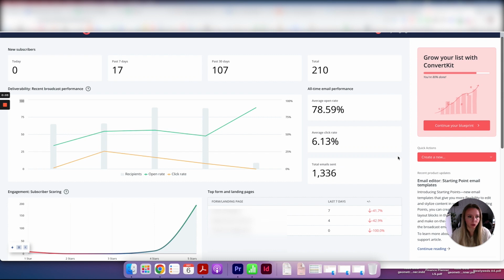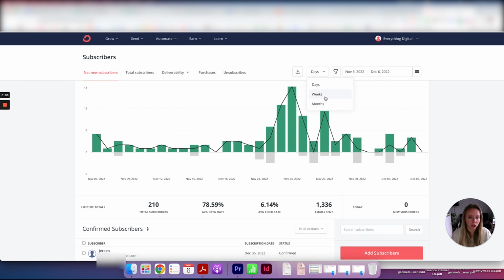I tried Starla Moores's Double Dip Method. Here are the results | Etsy marketing strategy